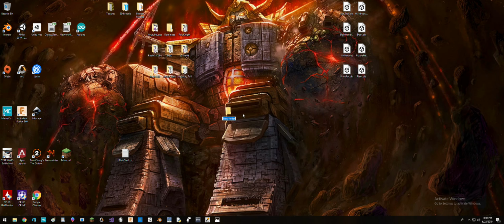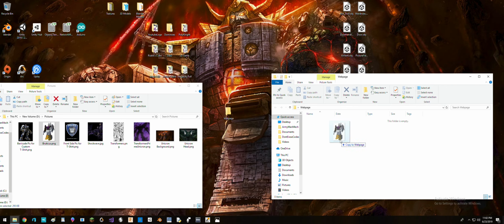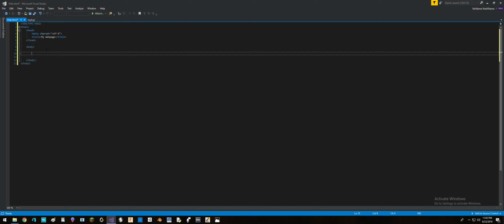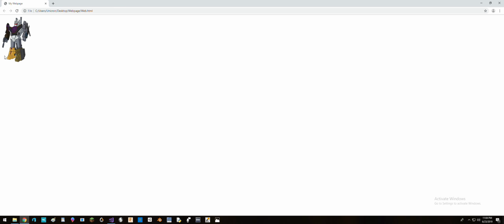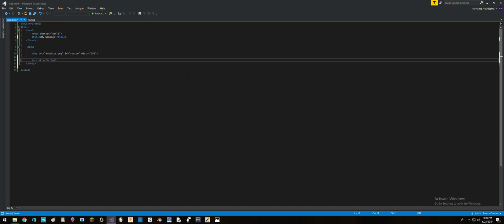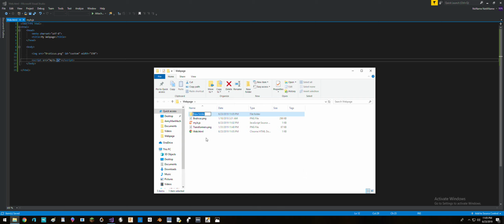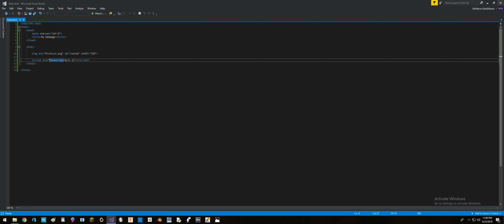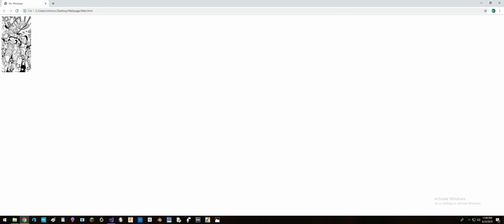Accessing External Scripts in JS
A simple tutorial on how to access an external .js file from a .html file